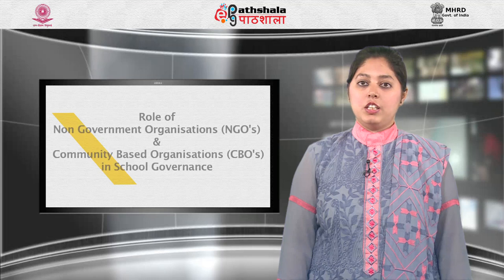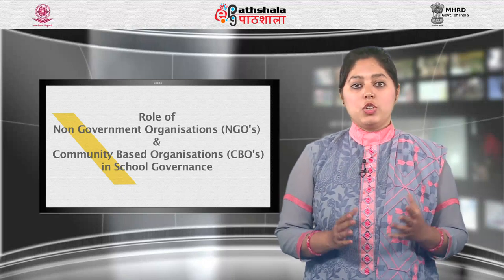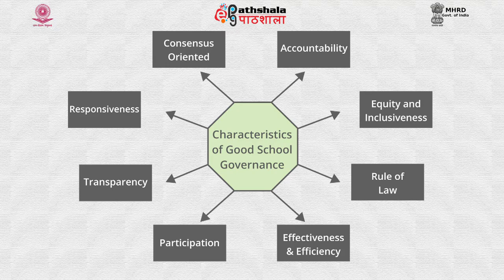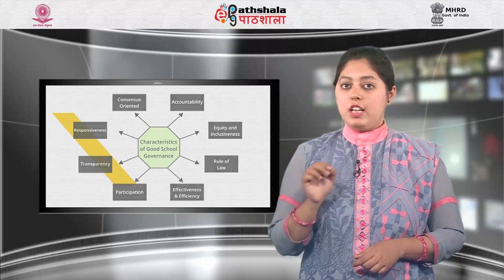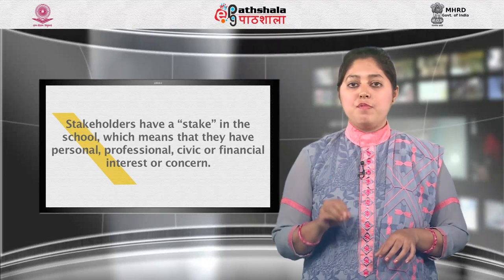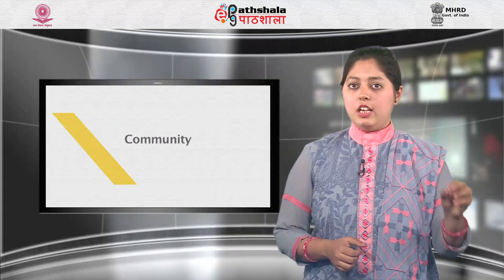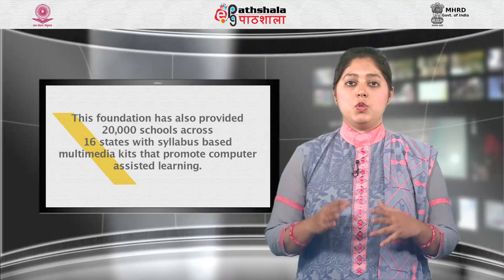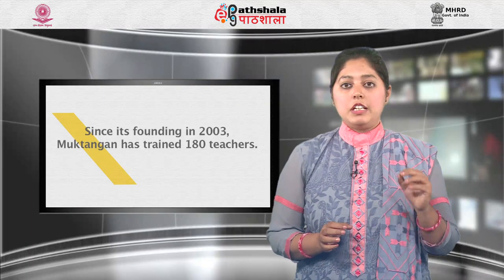NGO’s and community based organizations in school governance